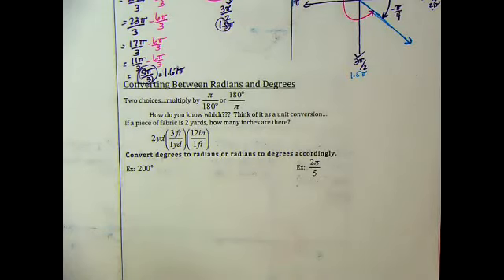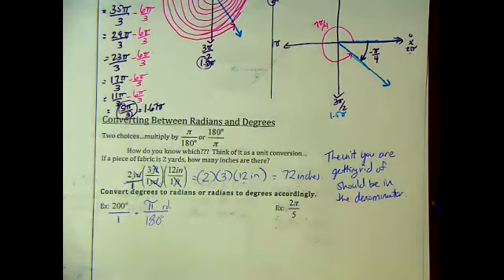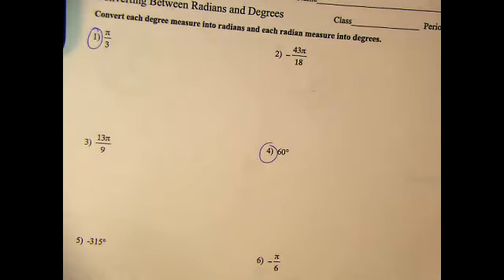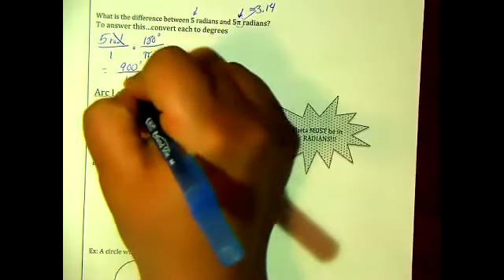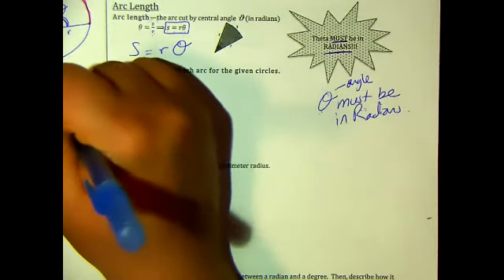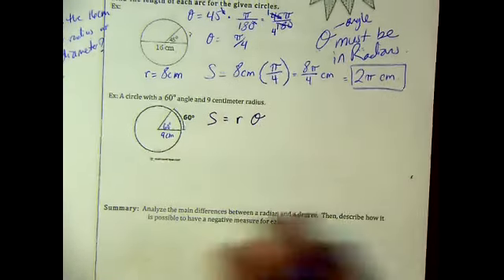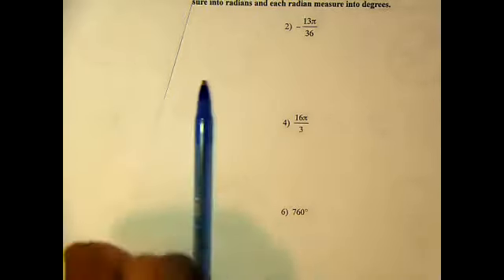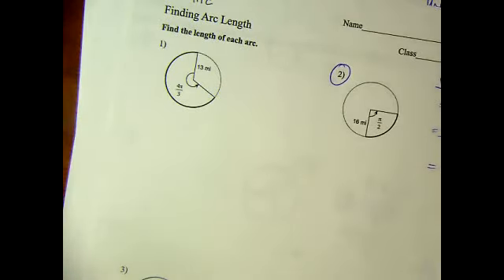FST 4.1 Radians Degrees and Arc Length